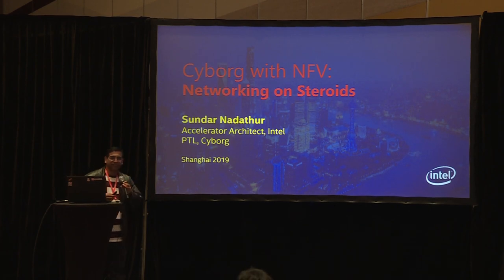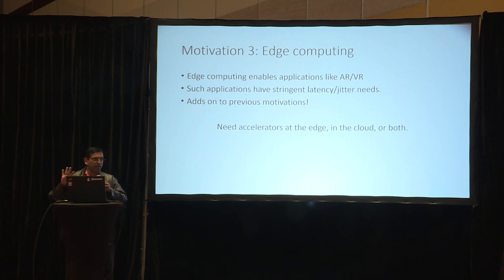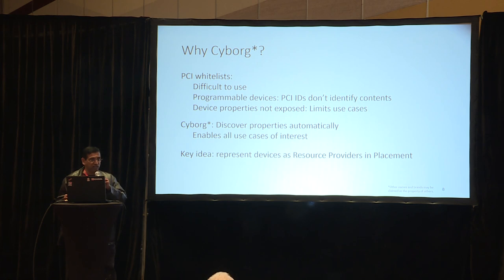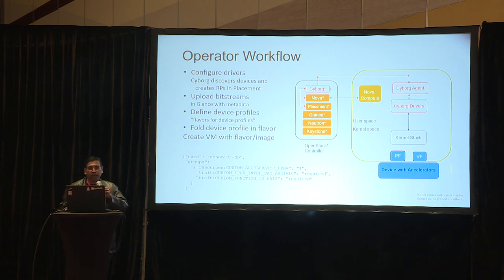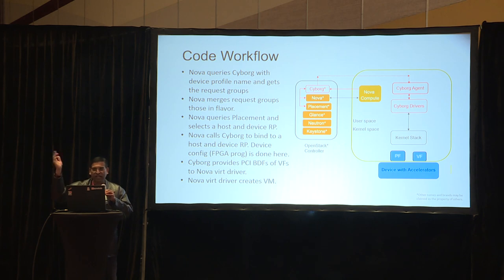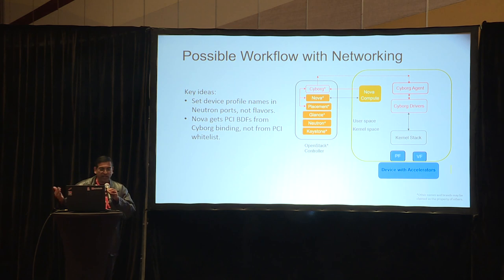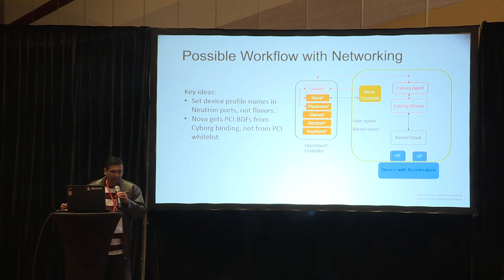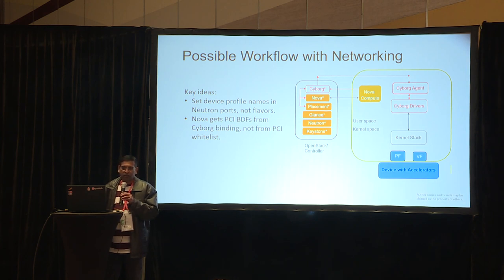Networking on steroids Cyborg with NFV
While SDN and NFV have brought the agility of software and the cost structure of COTS to networking, telcos are discovering that software-only approaches often fall short in key performance metrics such as latency, while consuming too much CPU, especially as we move to 100 Gbps and beyond.  Simultaneously, 5G and edge computing are driving a rapid evolution of networking standards and increased focus on power efficiency.

This talk will explain why these trends require programmable hardware accelerators for networking and how FPGAs fit the bill. We will explain the types of offload (from VNFs and from host infrastructure), major usage model (FPGA as a Service and Accelerated Functions as a Service) and some important NFV workloads (e.g. vRAN). We will explain why traditional OpenStack approaches are not adequate to handle FPGAs.  We will then present ways that OpenStack Cyborg can enable these new devices and trends in networking.